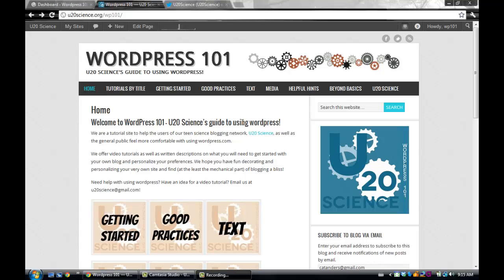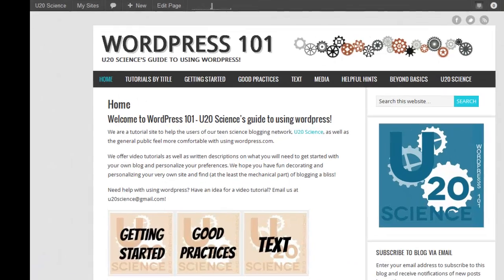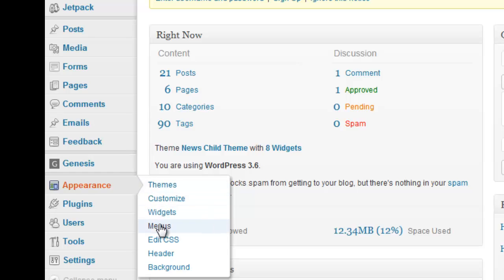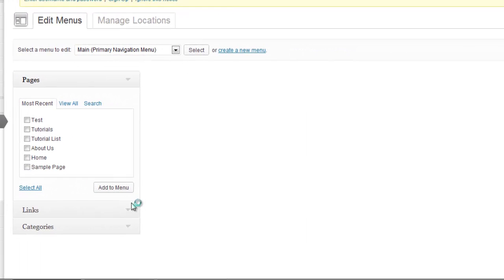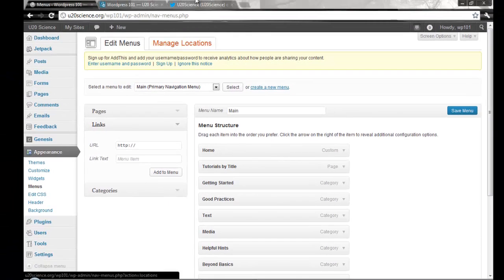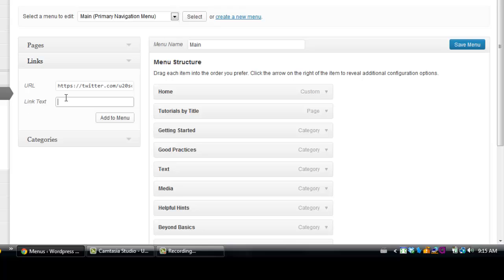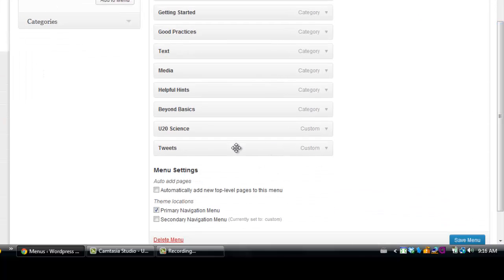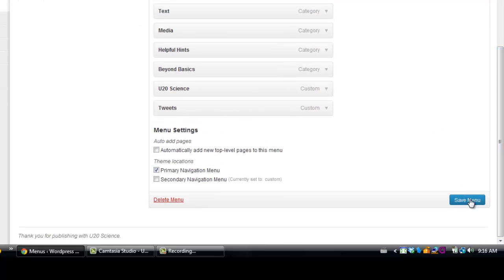Wordpress 101 Tutorial: How to Add Custom Links to the Menu-Toolbar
U20 Science's guide to using Wordpress. This video tutorial is part of the Beyond Basics category.

You will learn how to add custom links to your menu. Your menu controls the toolbar of your site. By adding custom links to the menu, you can highlight other webpages on your blog. This is a great way to share different social media profiles and your other blogs (if you have any!)

This video was made by @explorewithmeg